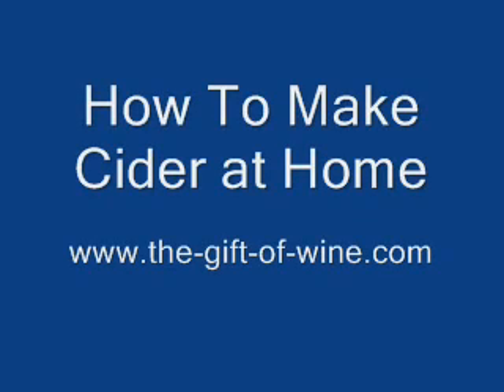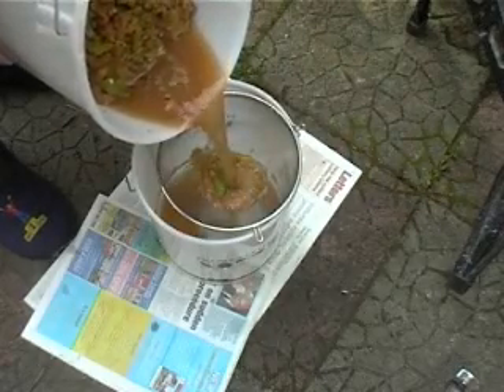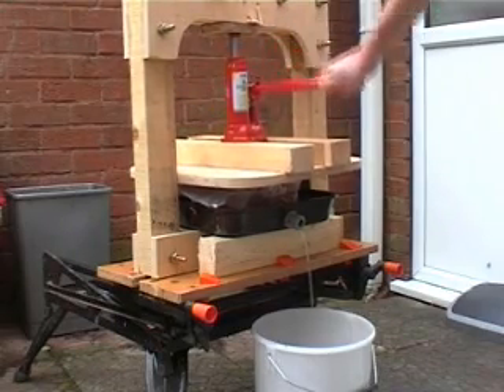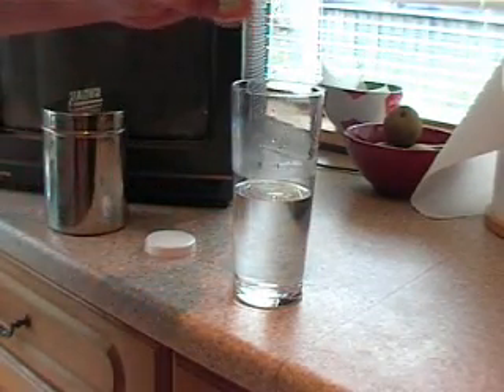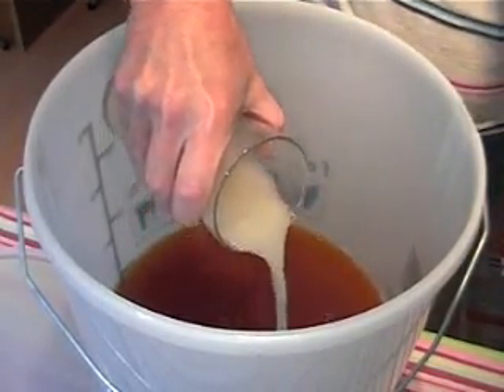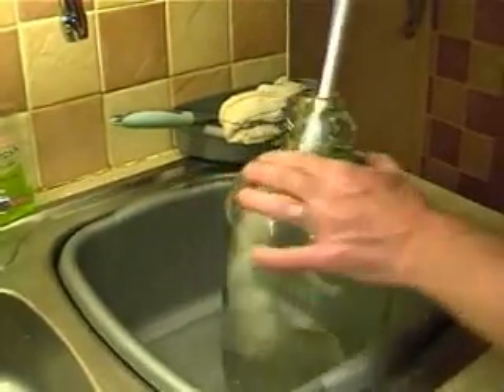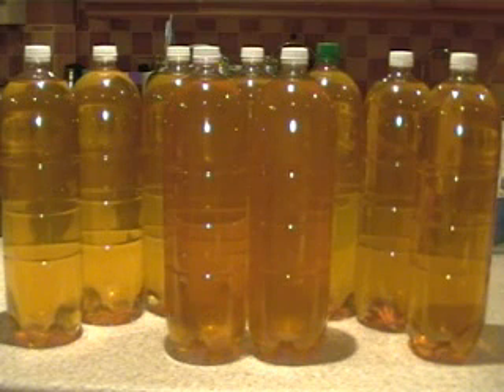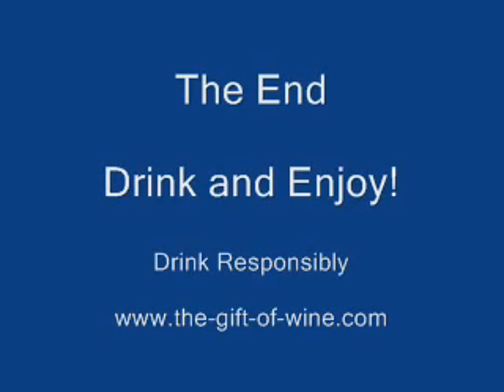How to make Cider at Home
Easy step by step guide to making cider at home.